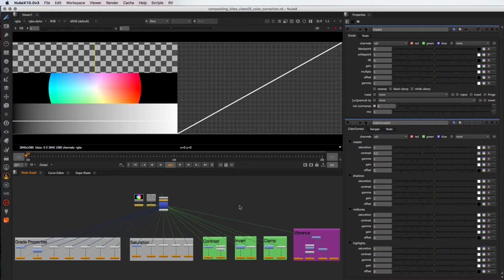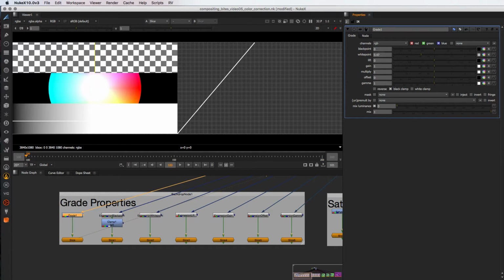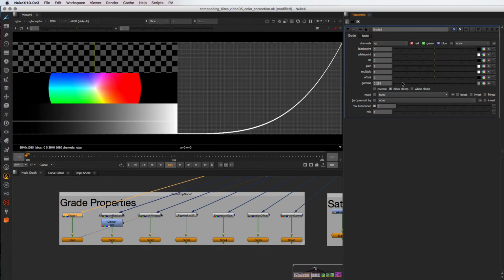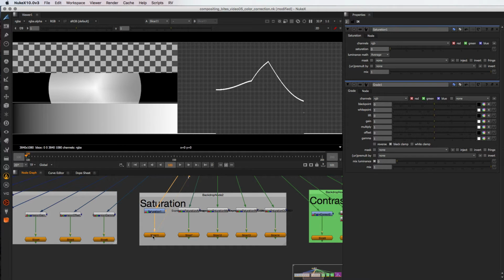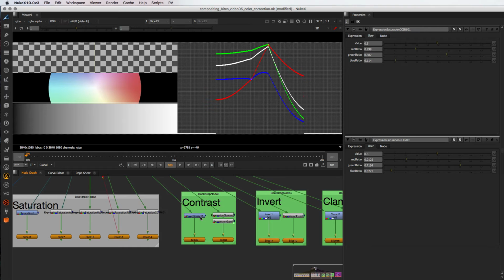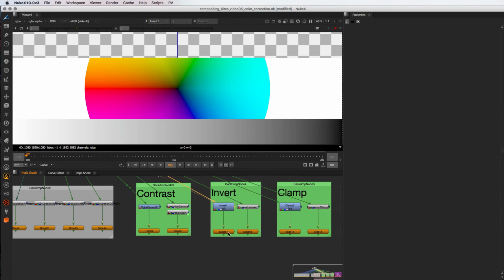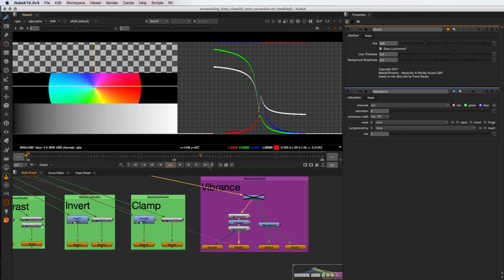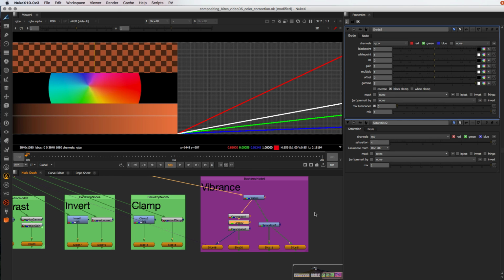Compositing Bites | Color Correction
Today we are looking at different color correction techniques. This is a dense one with 14 different color operators to go through. I’ll not spend much time on the expressions used and concentrate more on the visual result.

Of course, you are still getting the scene file so you can look at the expressions that make a color correction work.